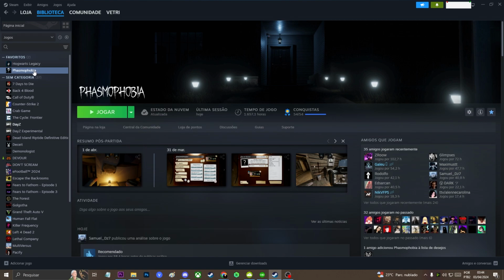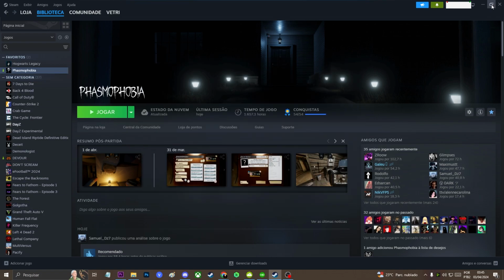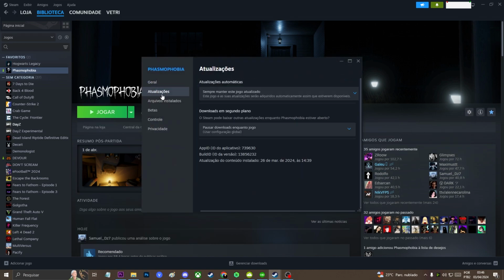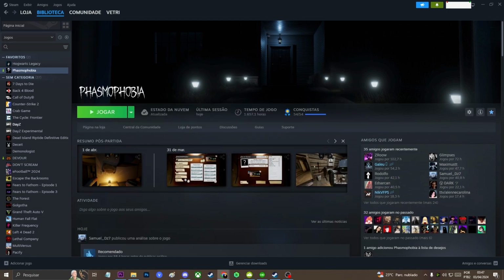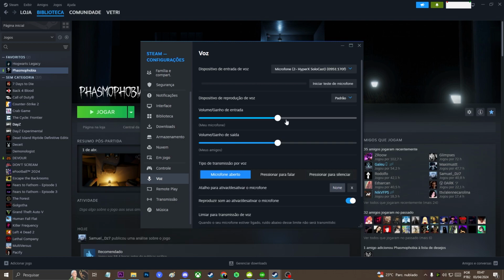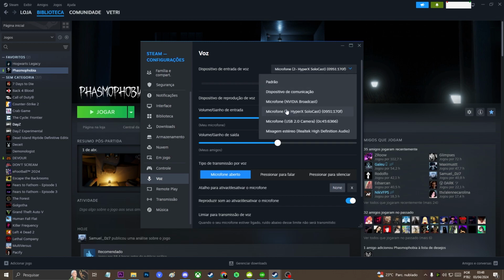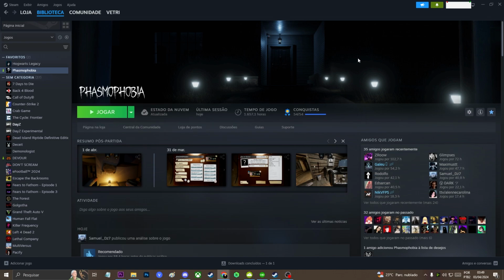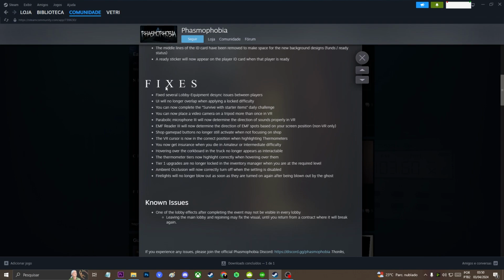How To Fix Voice Chat Problem On Content Warning Game In Steam 2024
Encountering voice chat issues while playing a content warning game on Steam? Don't worry; we've got you covered! In this tutorial, we'll walk you through the steps to fix voice chat problems on content warning games in Steam, ensuring you can communicate with your friends and teammates seamlessly.

🔊 Voice Chat Troubleshooting: Learn effective methods to troubleshoot voice chat problems specific to content warning games on Steam. From audio settings adjustments to troubleshooting common issues, we'll cover everything you need to know to get your voice chat up and running again.

🎮 Optimizing Your Gaming Experience: Discover tips and tricks to optimize your gaming experience while playing content warning games on Steam. We'll provide insights into maximizing voice chat performance and enhancing overall gameplay immersion.

🛠️ Step-By-Step Solutions: Follow our step-by-step instructions to address voice chat issues promptly and efficiently. Whether you're experiencing audio lag, microphone detection problems, or other voice chat-related issues, we'll guide you through the troubleshooting process.

With our comprehensive guide, you'll be able to overcome voice chat obstacles and enjoy uninterrupted communication while playing content warning games on Steam.